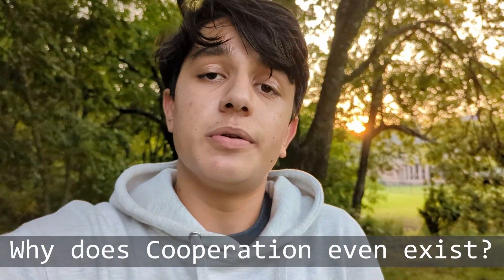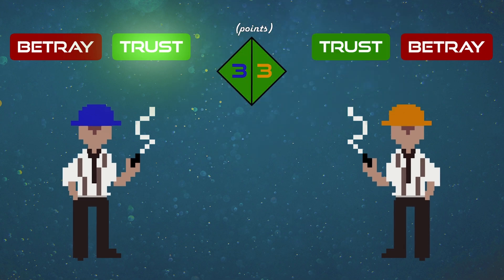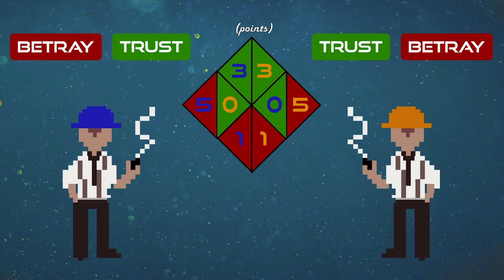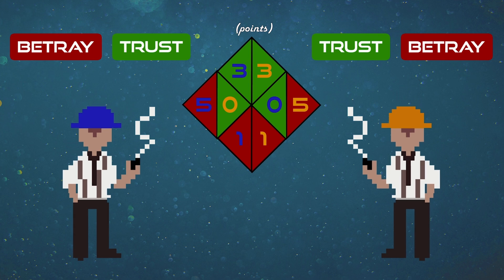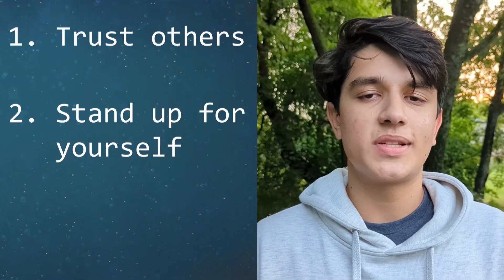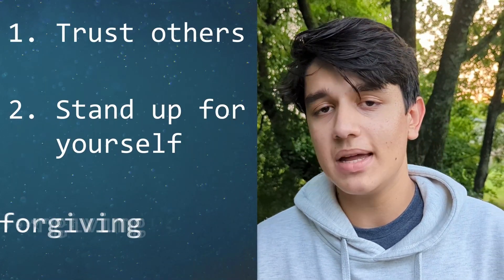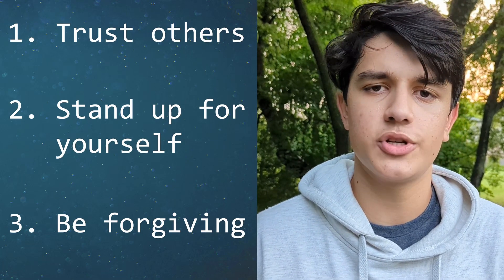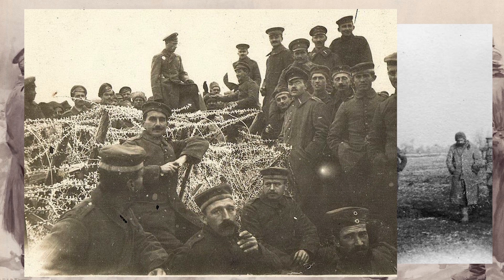Breakthrough Junior Challenge 2024 || The Science Behind Cooperation and Symbiotic Relationships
Did you know that we can use math to explain the natural phenomenon that is cooperation? Well you can! Yet it appears that something as simple as 5 being greater than 3 tells us otherwise. Watch to find out more.